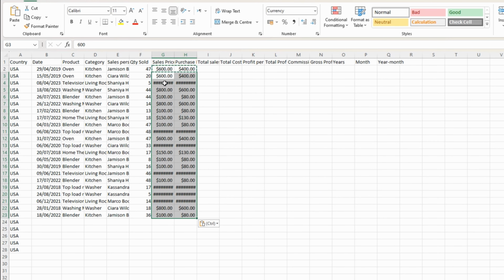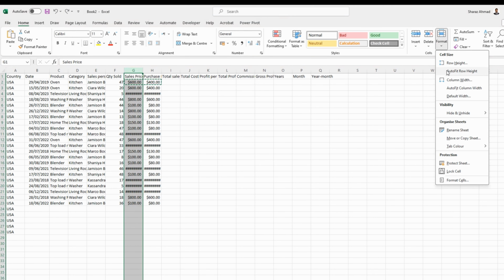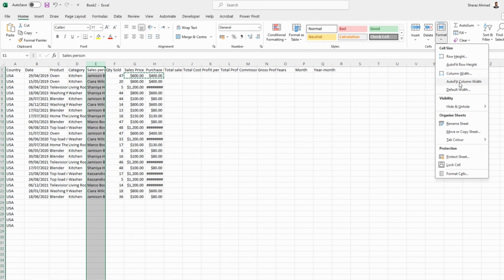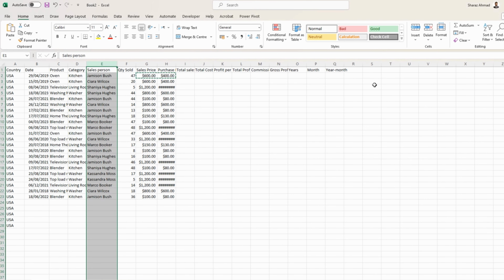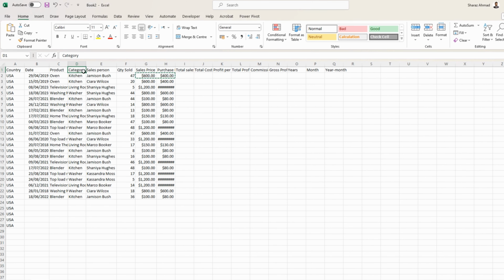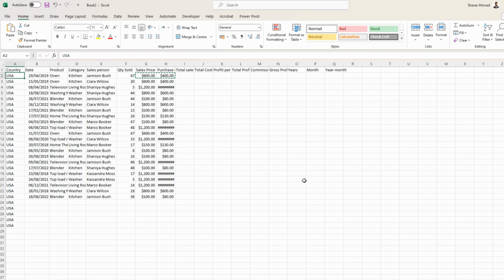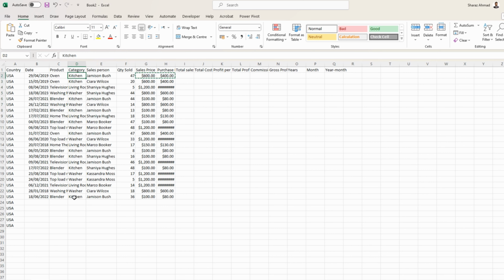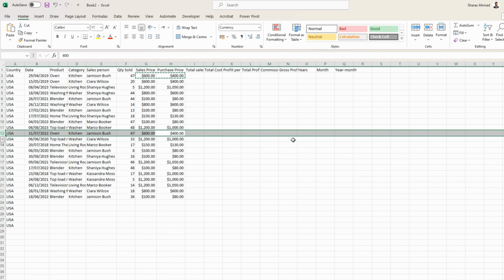Cell Format & Navigation Shortcuts - Playlist Part 05/28 | XL Smart Lab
Please save the playlist which will be updated bi-weekly (Monday & Friday),

Learn how to format your Excel cells and navigate your spreadsheets quickly and easily using keyboard shortcuts. This video will cover how to change column width, select cells and rows, and use the Alt key to access ribbon commands.